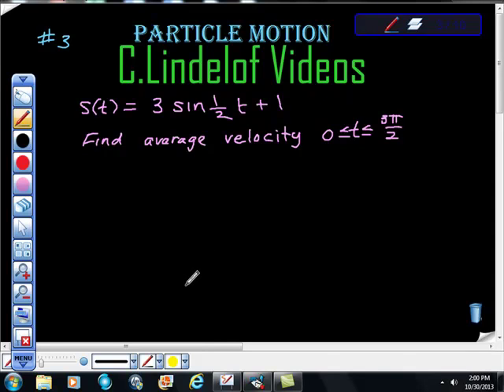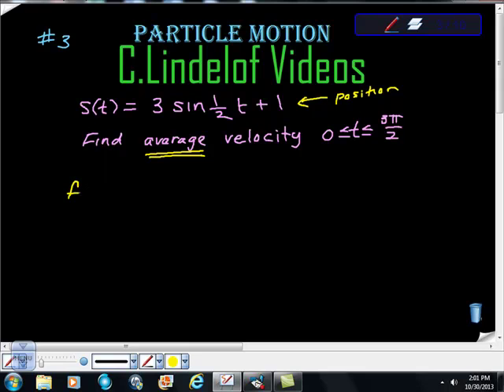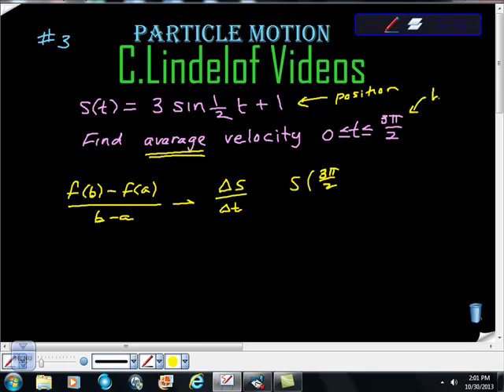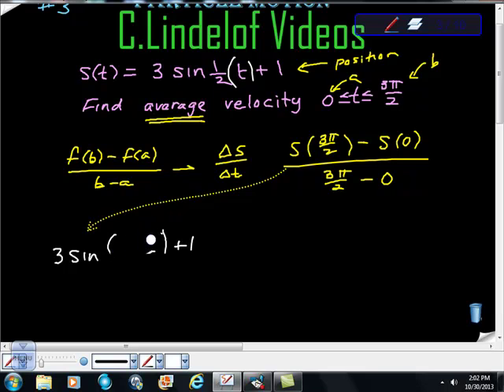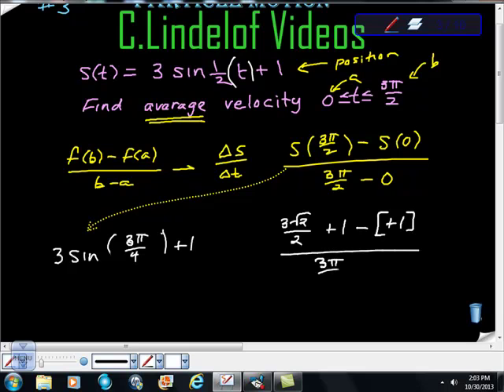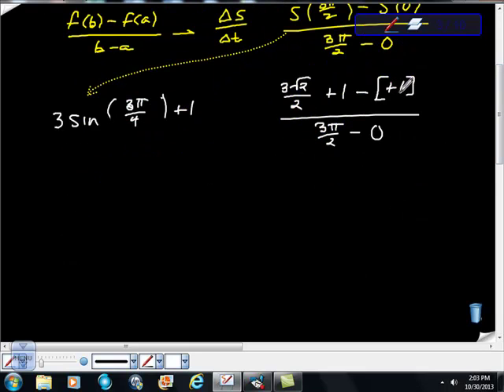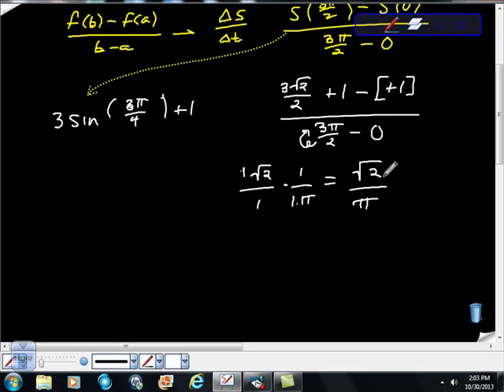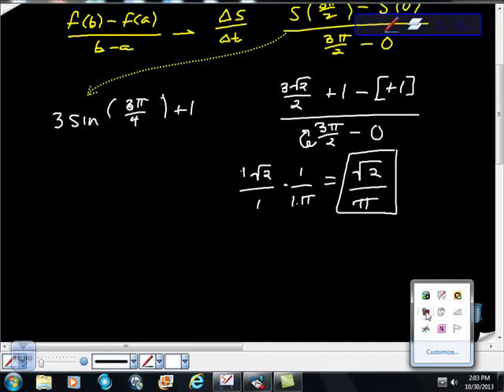AP Calculus Particle Motion Average Velocity